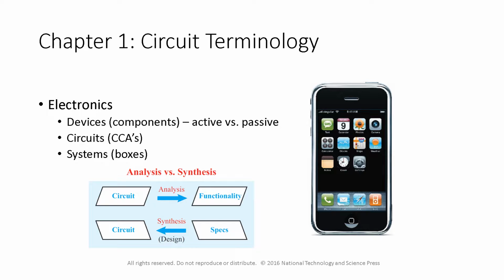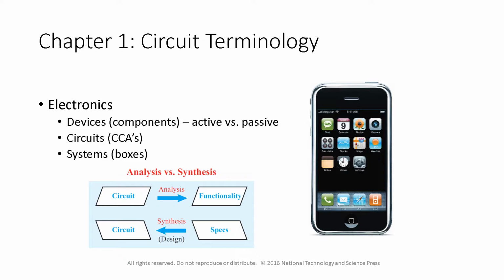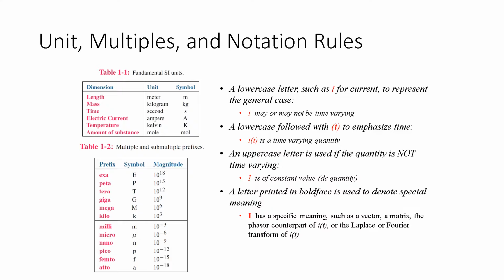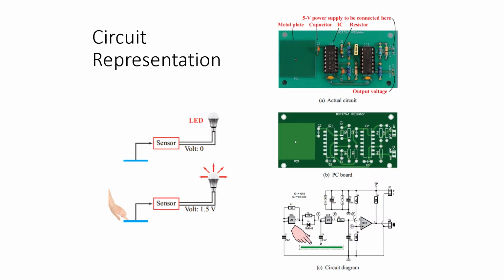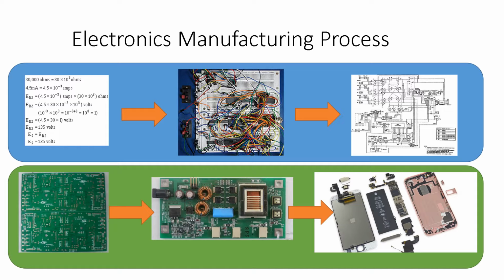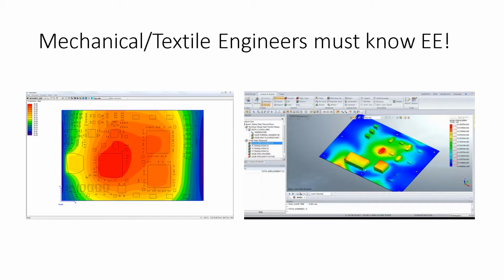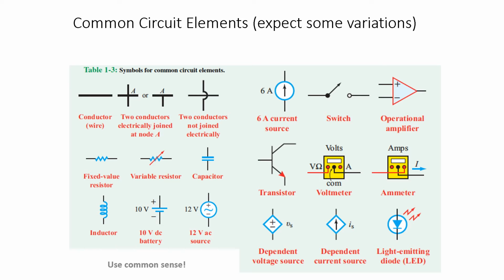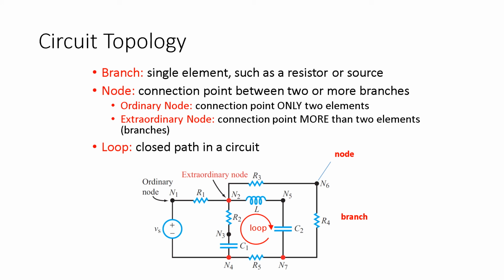ENGR 322 Chapter 1 A Circuits Intro